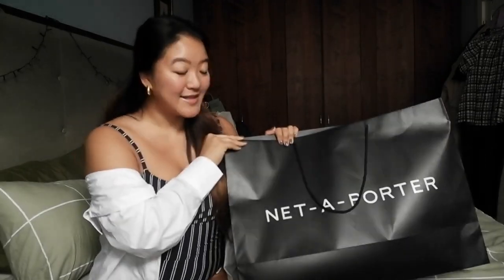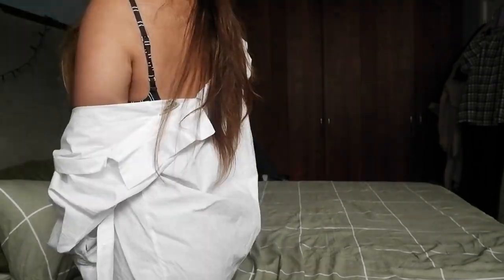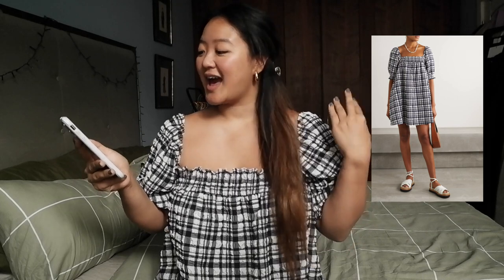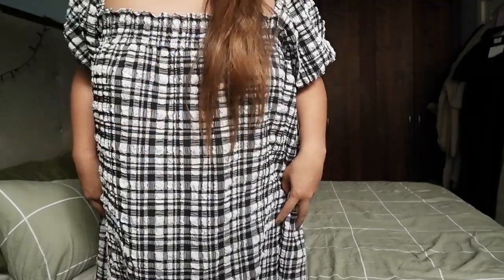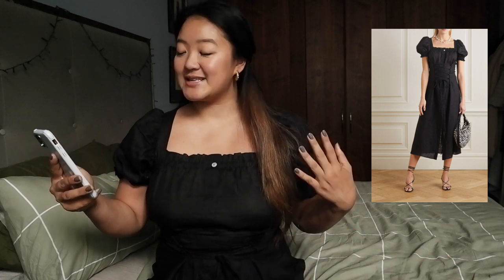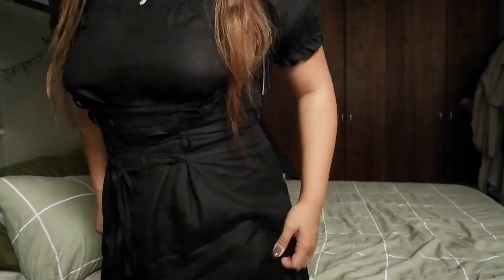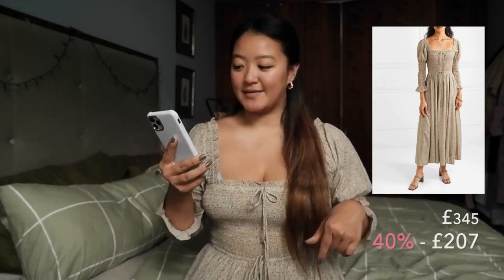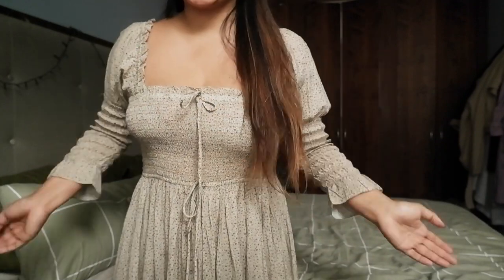NET-A-PORTER 50% SALE HAUL + TRY ON // JUNE 2020 // LUXURY CLOTHING SOLID & STRIPED + SLEEPER + DOEN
Today's video is a try on haul of some luxury designer pieces from the 2020 Summer Net-a-Porter Sale currently up on their website!

Steph

NET-A-PORTER LINKS + SIZES

SOLID & STRIPED The Nina Striped Swimsuit - Size Large

SOLID & STRIPED Smocked Checked Seersucker Mini Dress - Size Large

SLEEPER Marquise Lace-up Linen Midi Dress - Size Large

DOEN Bijou Smocked Floral-print Cotton-blend Dress - Size Large